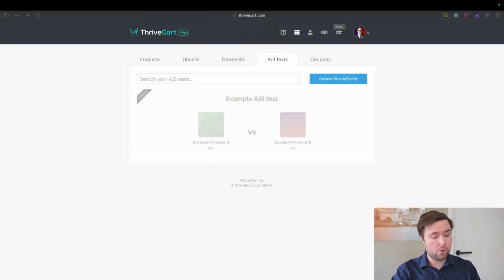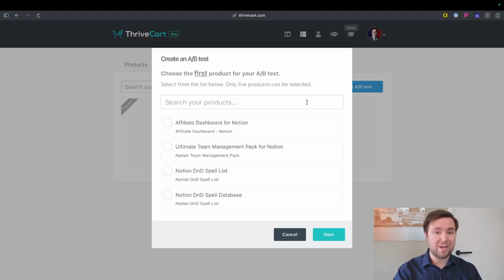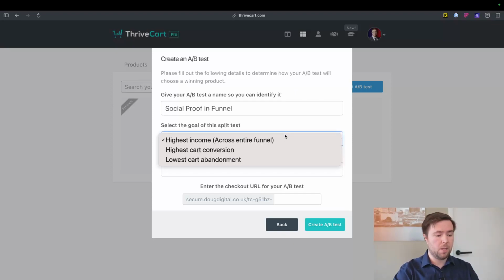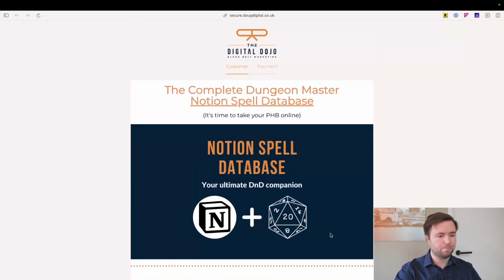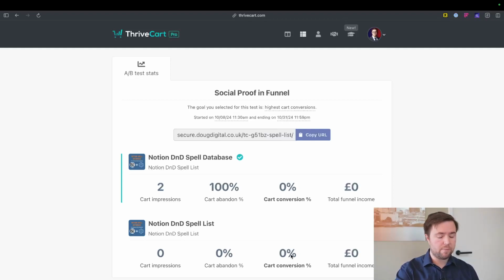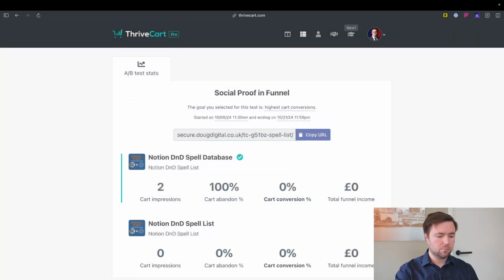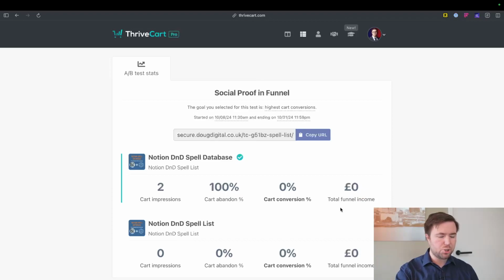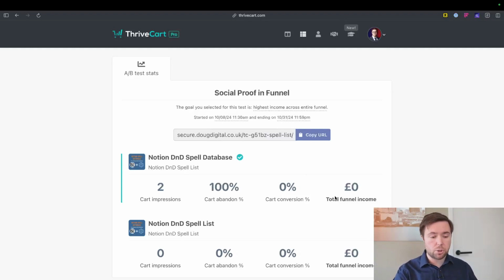How to run an A/B Split Test in ThriveCart | Doug Digital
Are you a ThriveCart customer looking to optimize your sales funnel? Learn how to run an effective A/B split test in ThriveCart with this step-by-step tutorial!

In this video, I'll guide you through the simple process of setting up your own split test, empowering you to measure performance based on crucial metrics:

Highest income across your full funnel
Highest cart conversion rate
Lowest cart abandonment rate

Discover how to leverage ThriveCart's powerful A/B testing features to boost your sales and improve your marketing strategy.
Whether you're new to split testing or looking to refine your approach, this video provides valuable insights for maximizing your e-commerce success.

Don't miss out on this opportunity to enhance your ThriveCart experience and drive better results for your business. Watch now and start optimizing your sales funnel today!